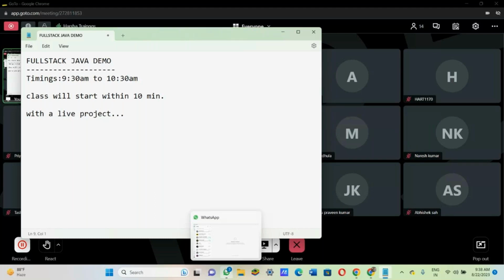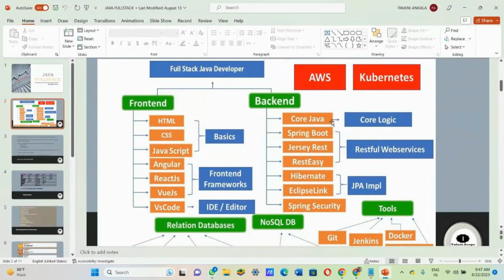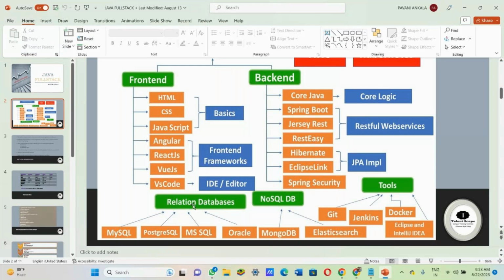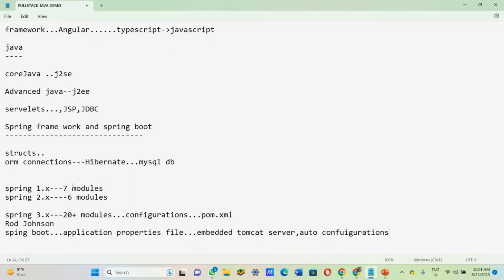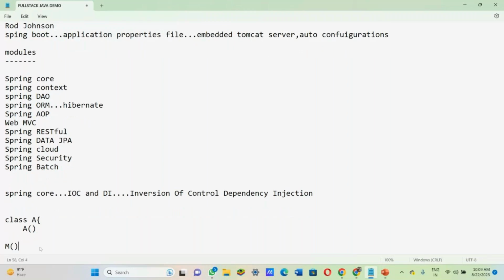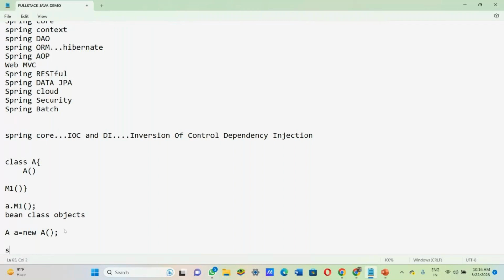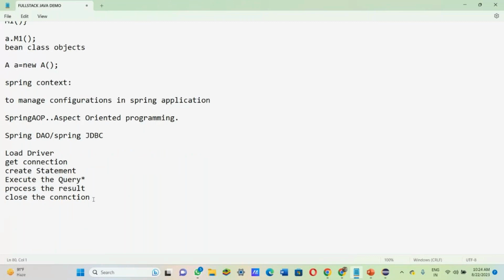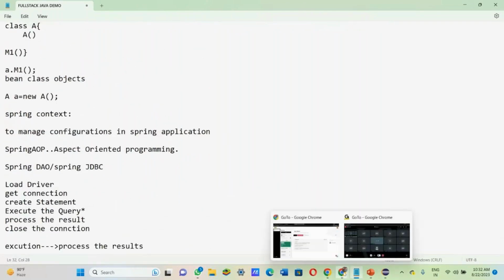Java Full Stack Demo 01 | Full Stack Java Developer Tutorial | Zero To Hero | Harsha Trainings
Hello All! In this video, we have discussed about Java Full Stack Demo 01 | Full Stack Java Developer Tutorial | Zero To Hero | Harsha Trainings

Regards,
Harsha Trainings,
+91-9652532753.